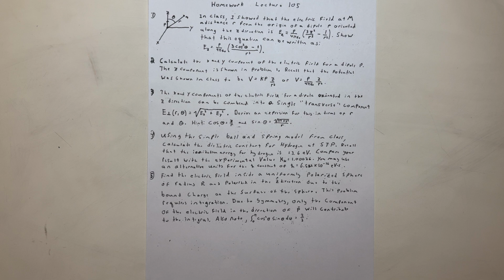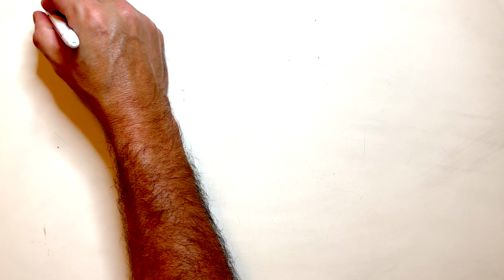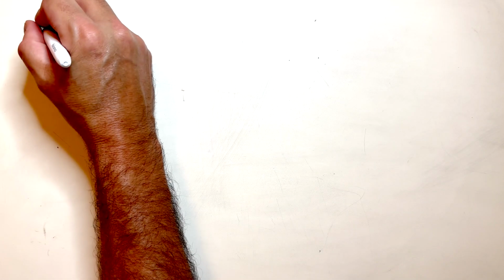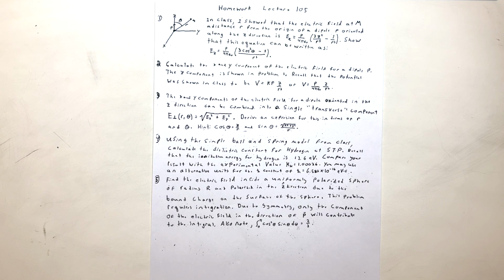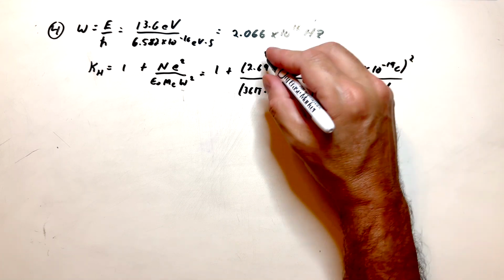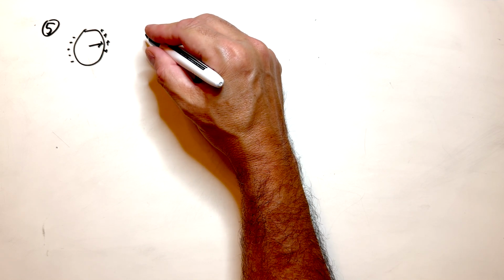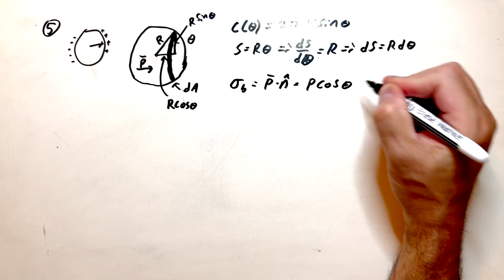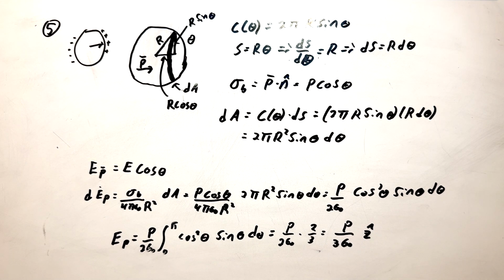Problem Set Solutions for Lecture 105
Solutions to problems involving molecular polarizability and dipole moments.